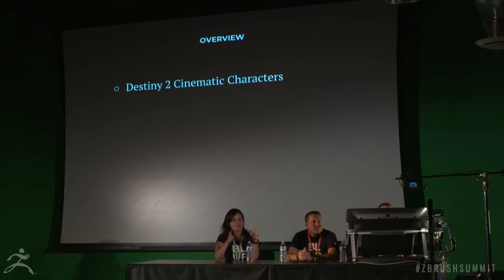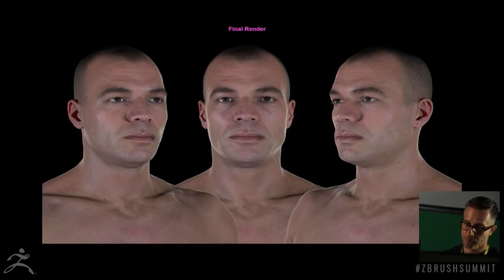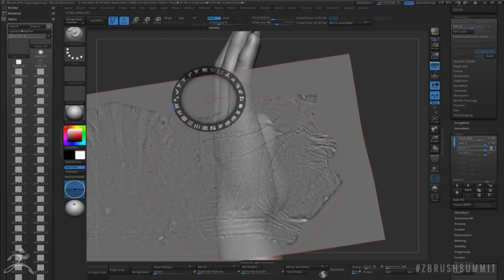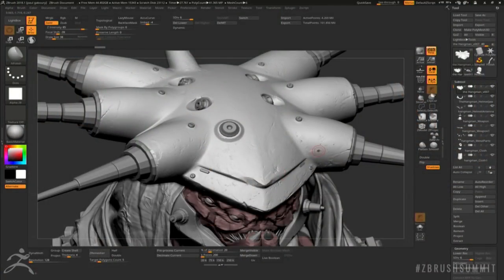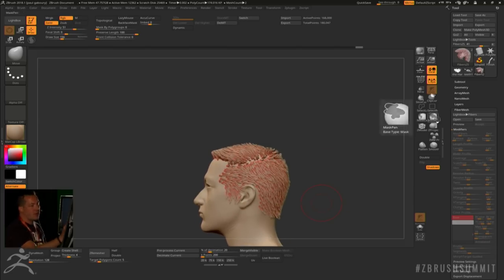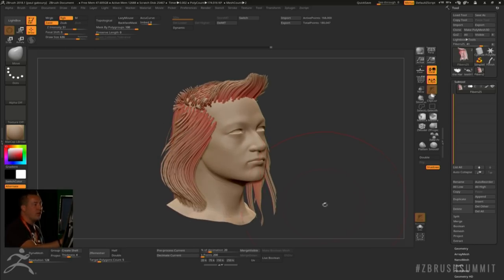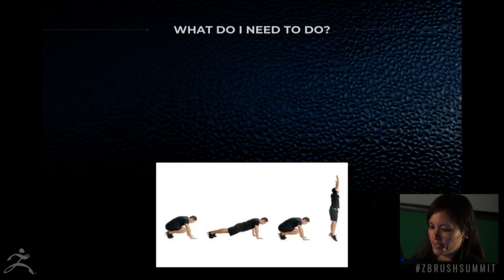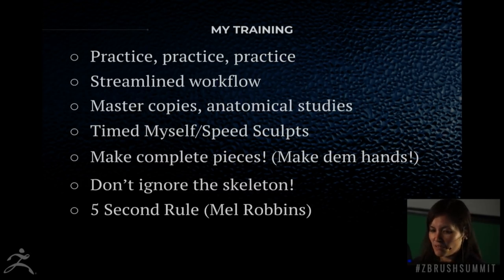Blur Studio Workflows & In-Depth Q&A - ZBrush Summit 2018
Blur Studio Workflows & In-Depth Q&A Featuring Damien Canderle, Frankie Derosa & Krystal Sae Eua

Blur Studio will be discussing and demonstrating different aspects of the workflows for creating their iconic character models. They will go over sculpting techniques, including using ZBrush to aid in hair creation. They will also discuss mindset and what it takes to really up your artistic practice and ability. Followed by an in-depth Q&A.